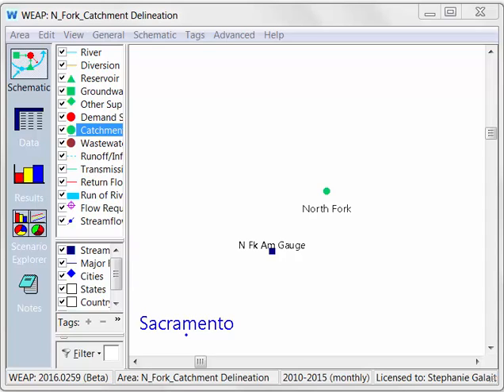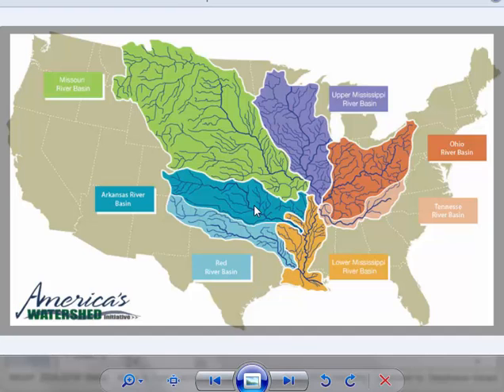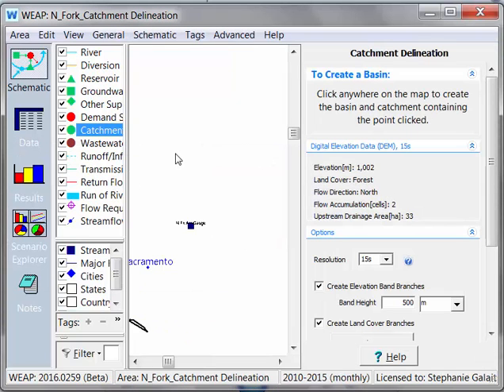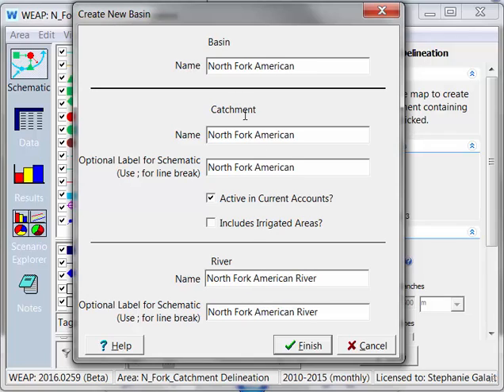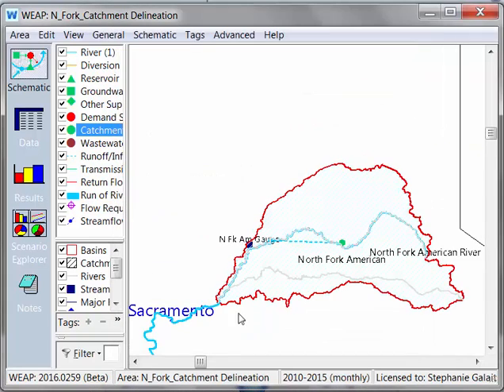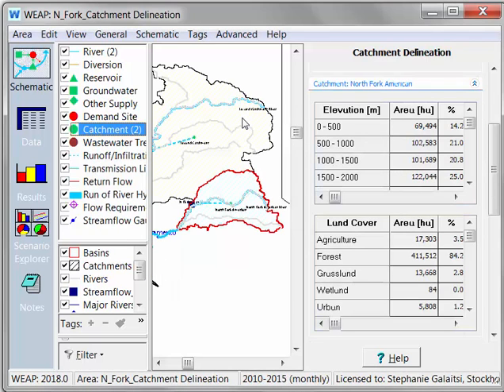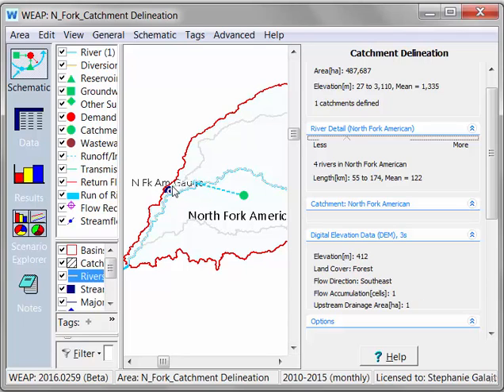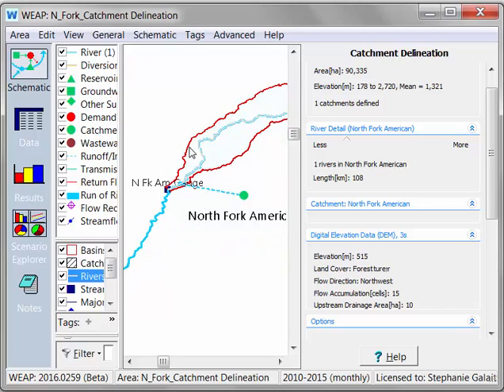Automatic Catchment and River Delineation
How to automatically delineate catchments and rivers in WEAP.